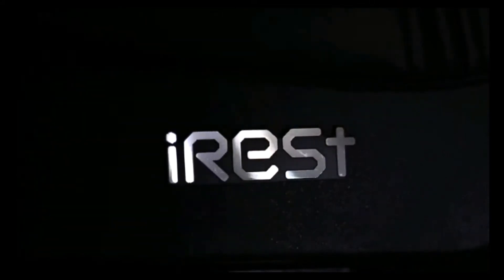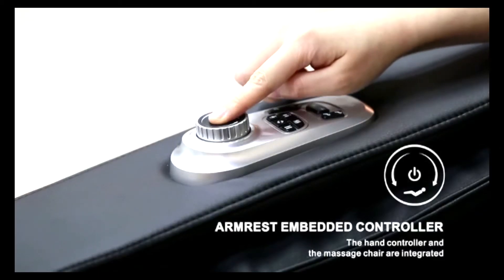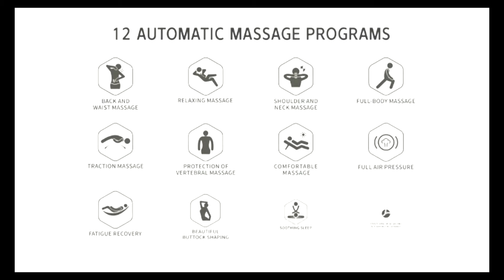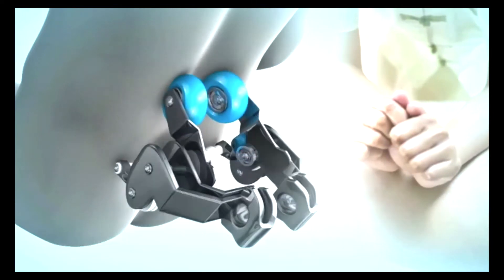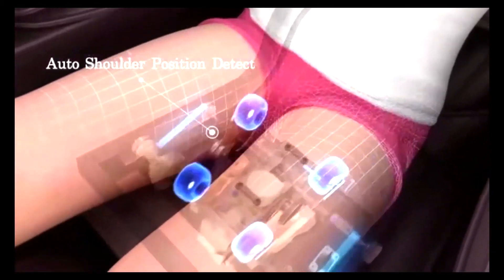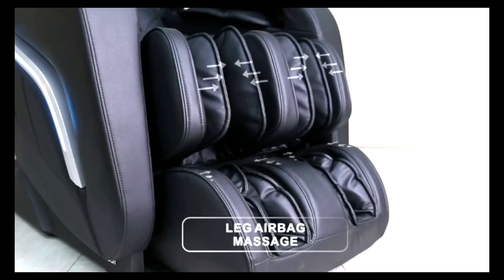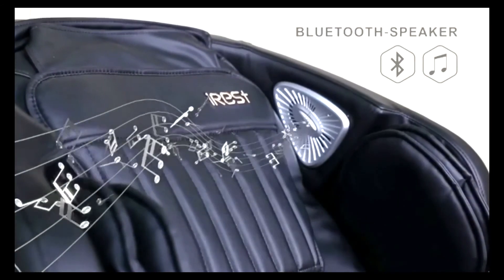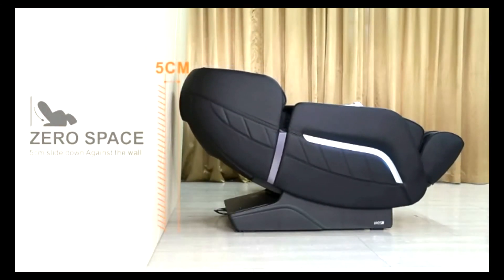NEW Massage Chair iRest A306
Products of Massage Chair Max will soon be posted on the account. to see all of our products and place orders!

iRest A306 Voice Controlled Smart Massage chair
Available in the colors Black and Brown

✅Full Body Massage
✅AIl Voice Control
✅Instant access
✅Smart 3D Rollers
✅SL-Double Tracks
✅Zero Gravity
✅Spine Massage Therapy
✅Carbon Fiber Heating
✅Foot and Calf Massage
✅Bluetooth